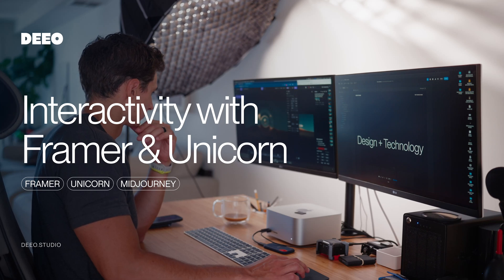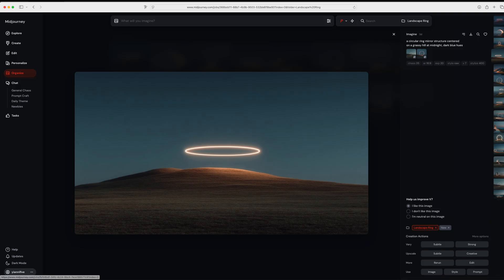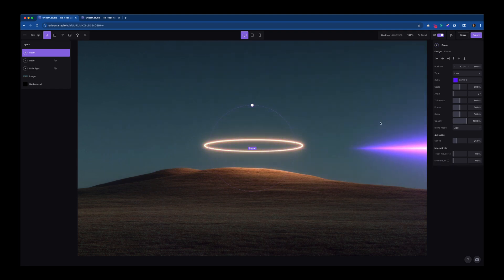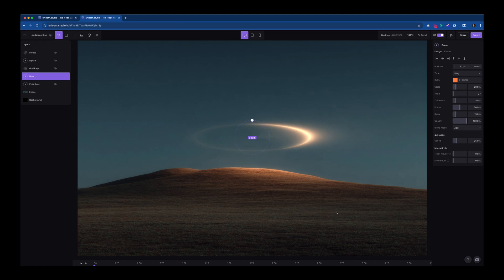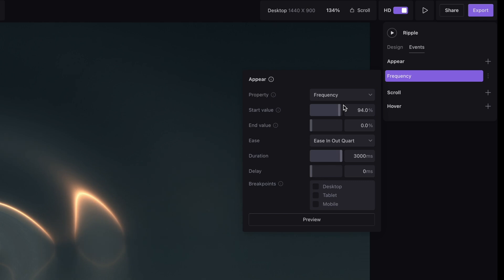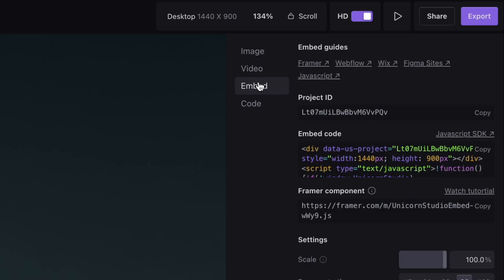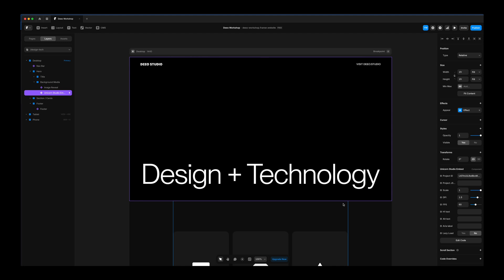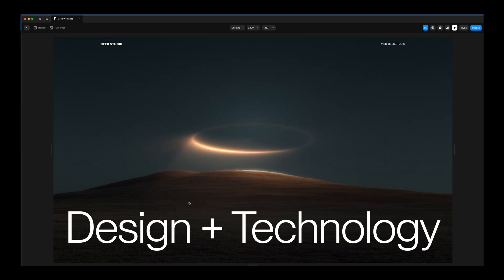Midjourney + Framer + Unicorn - Interactive Website Hero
Here's a step-by-step tutorial on how to build this fully interactive hero section that blends together AI imagery, Unicorn WebGL effects and Framer.

MB01HZOAQ7FFRCQ